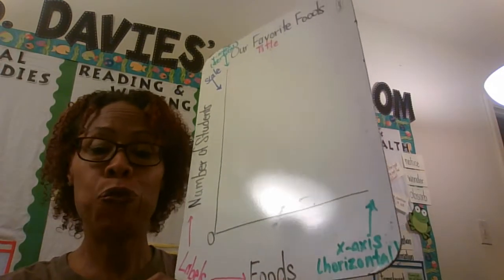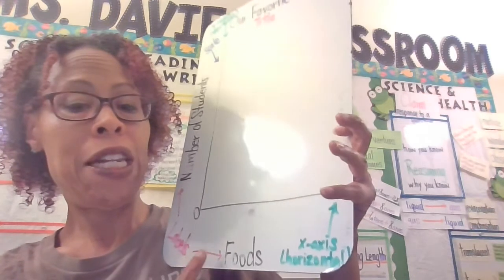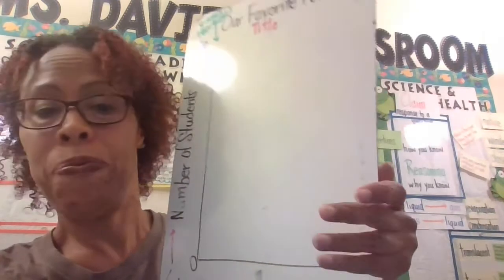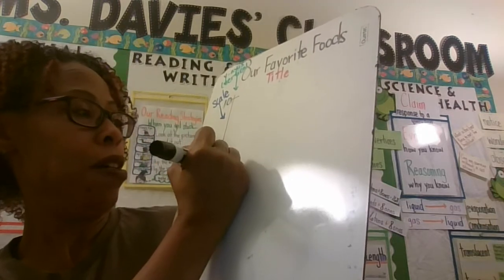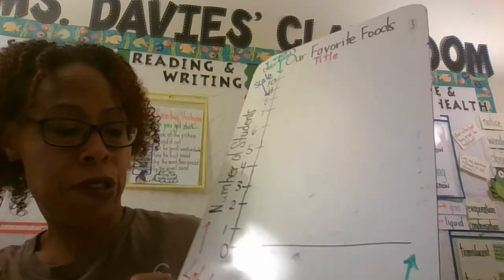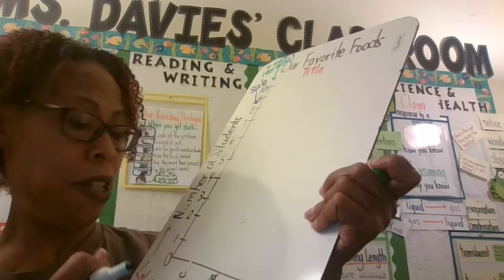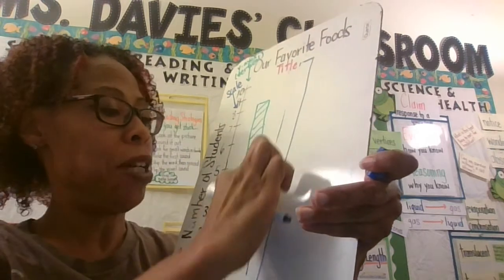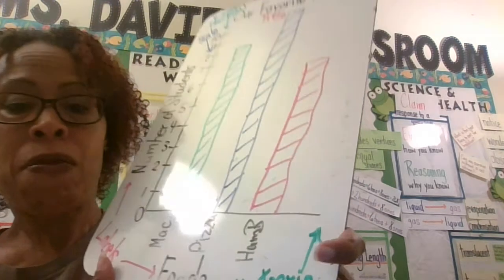Favorite Food Bar Graph